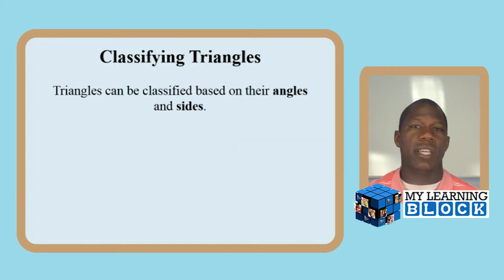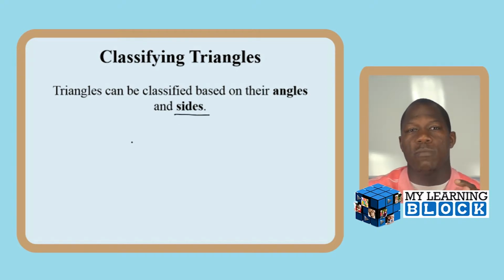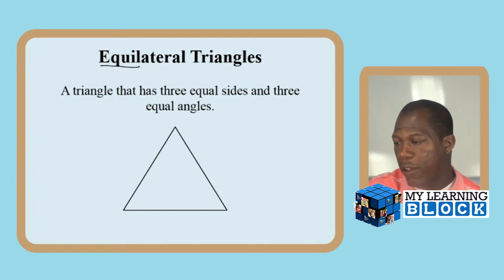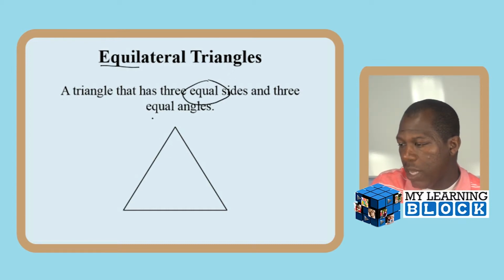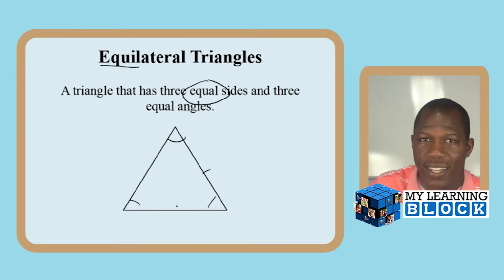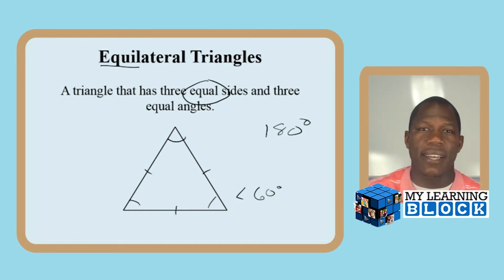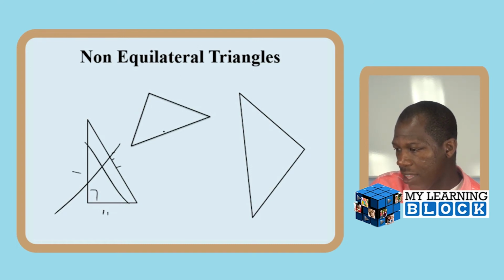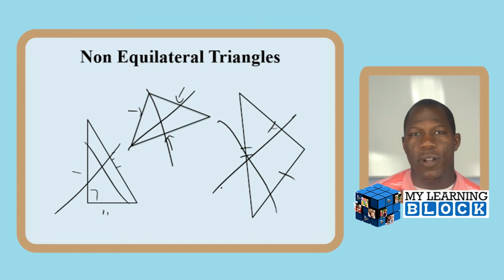How to Teach Identifying Equilateral Triangles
Equilateral triangles are triangles that have three congruent sides. Learn how to teach your child to identify equilateral triangles. Find more videos and resources that go directly with this video and others @